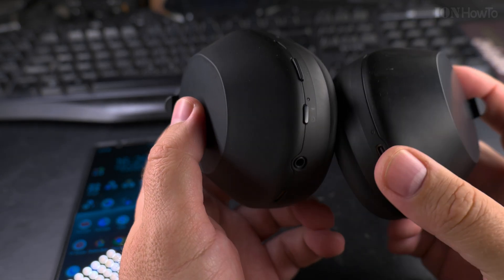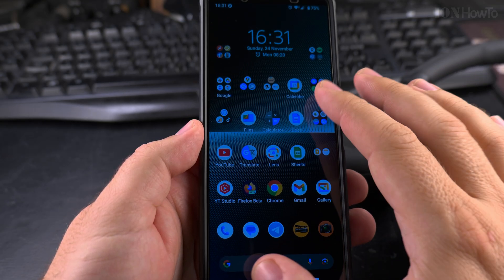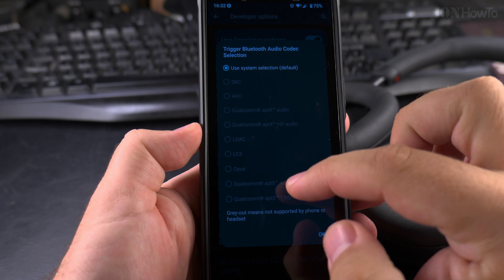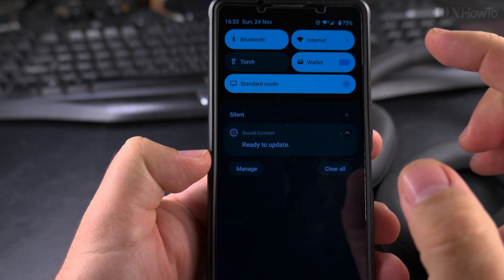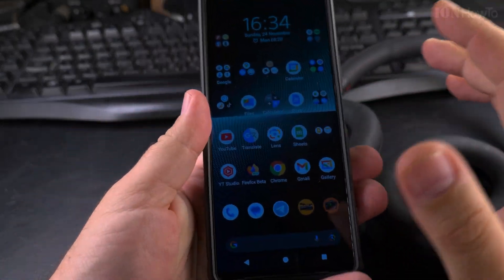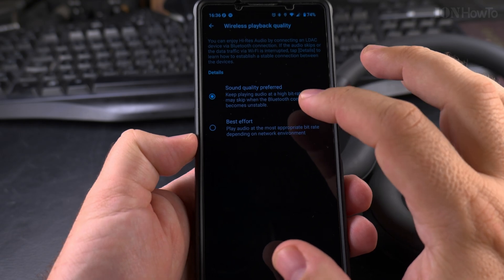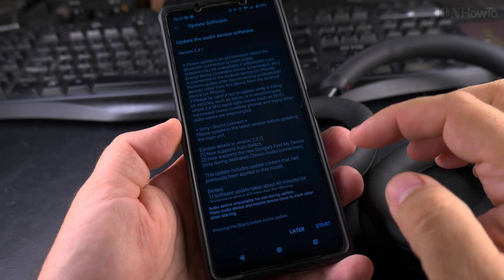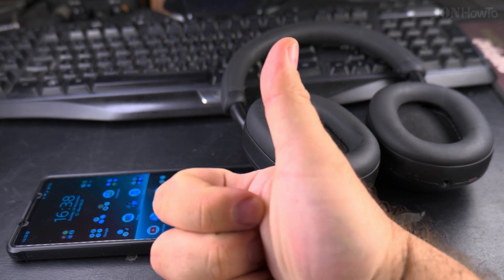Android Enable LDAC Bluetooth Audio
In this video, I will show you how to enable LDAC Bluetooth audio on your Android phone or tablet. LDAC is a high-quality audio codec developed by Sony, and it allows you to enjoy superior sound quality over Bluetooth. If you're looking to get the best audio experience from your wireless headphones or speakers, enable  LDAC.

Make sure your device supports LDAC and that you're using LDAC compatible Bluetooth headphones or speakers. Open the "Settings" app on your Android device. Scroll down and tap on "About phone" or "About device." Find the "Build number" and tap it seven times to enable Developer Options. You might see a message saying you are now a developer.

Next, go back to the main "Settings" menu and tap on "System" or "Advanced settings," then select "Developer options." Scroll down until you find "Bluetooth audio codec" and tap on it. From the list of options, select "LDAC" to enable it.

Once you've selected LDAC, connect your compatible Bluetooth headphones or speakers to your Android device. You should notice an improvement in audio quality, with richer and more detailed sound.

How to enable LDAC on Android. Turn on LDAC Bluetooth audio on Android phones and activate LDAC for better sound quality on Android devices.

Any questions?